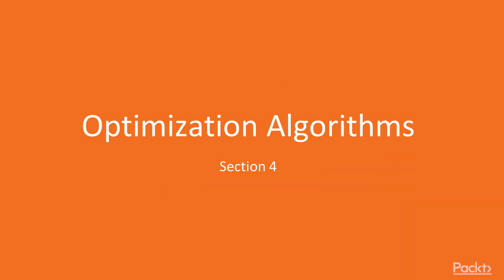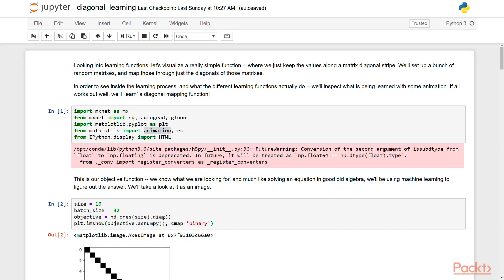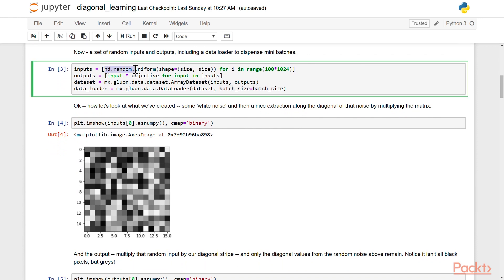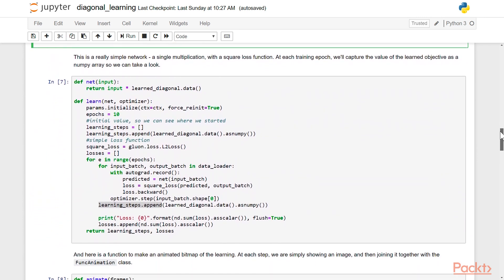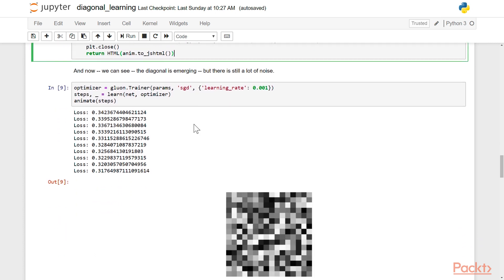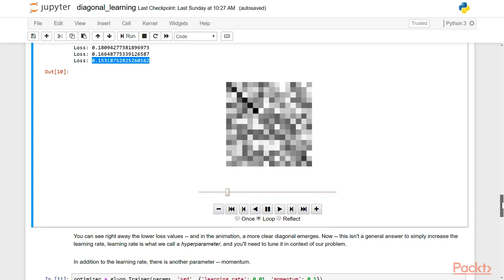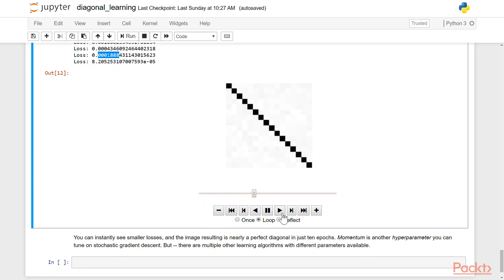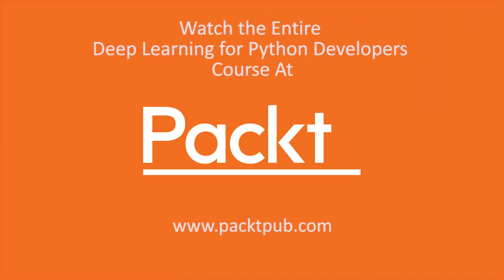Deep Learning for Python Developers : Understanding Stochastic Gradient Descent | packtpub.com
This video tutorial has been taken from Deep Learning for Python Developers. You can learn more and buy the full video course